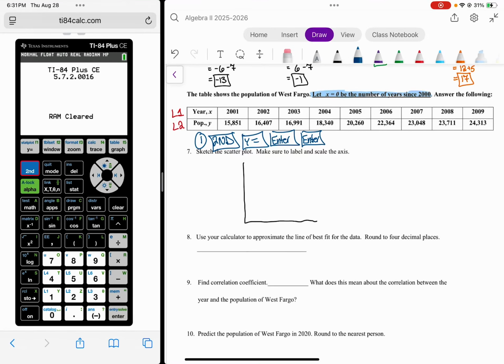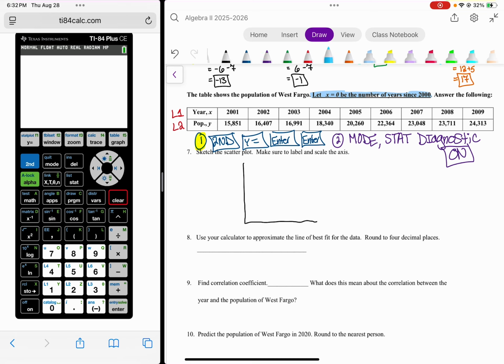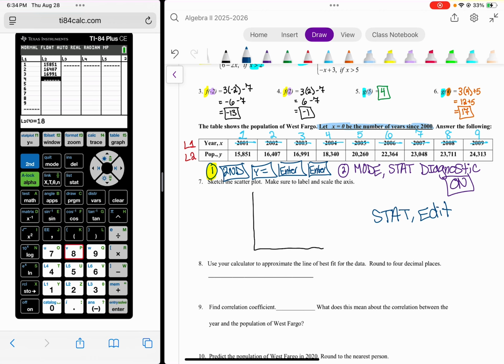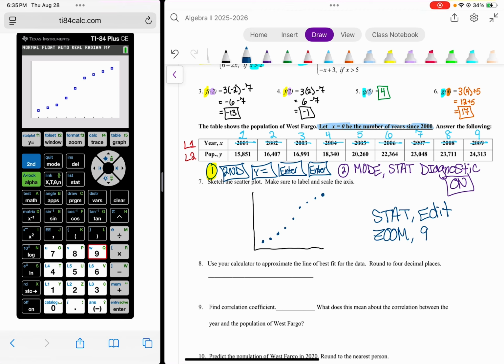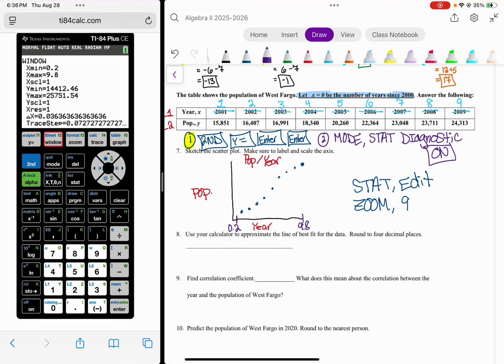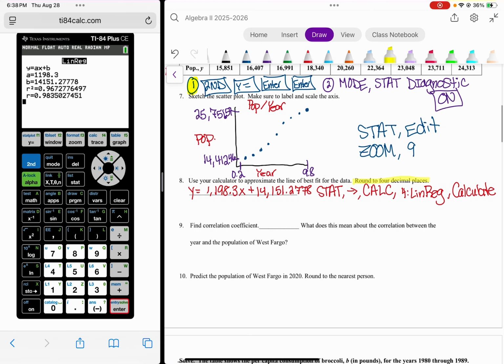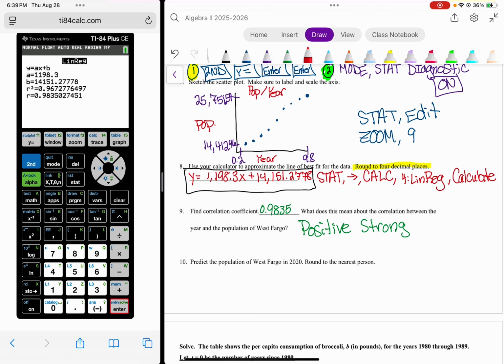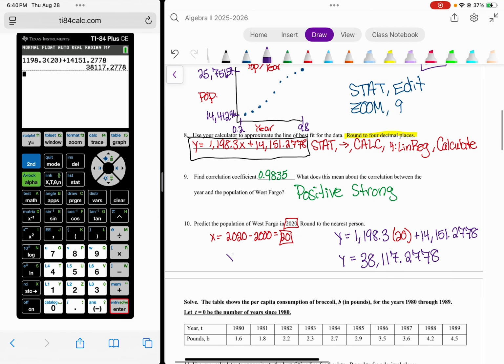Unit 1 Review #7-10